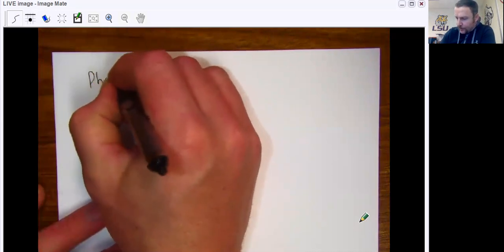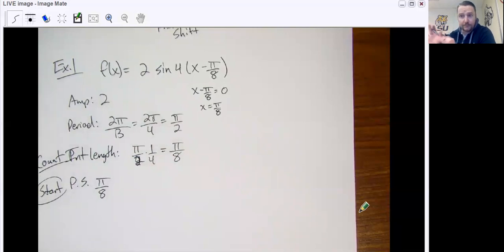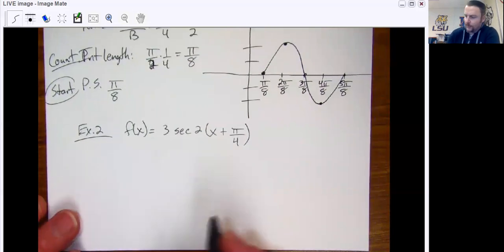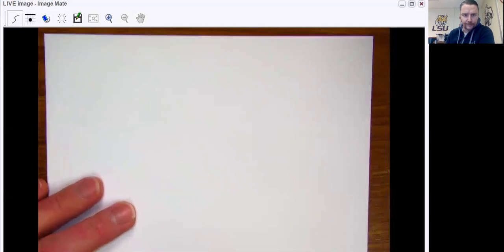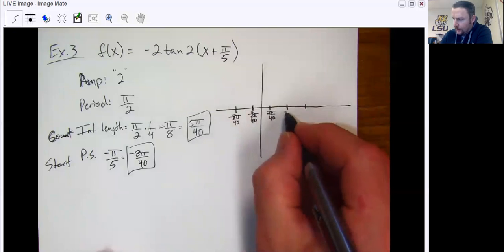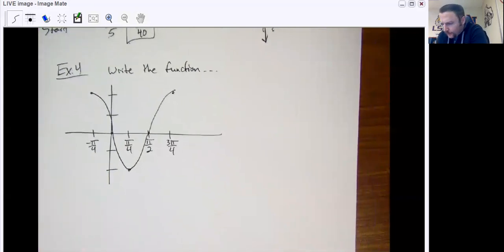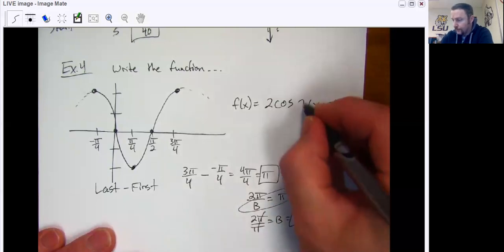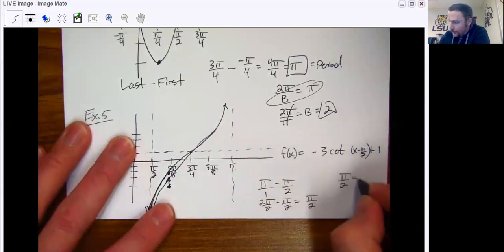Phase Shift All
Graphing Trigonometric Functions with Phase Shift